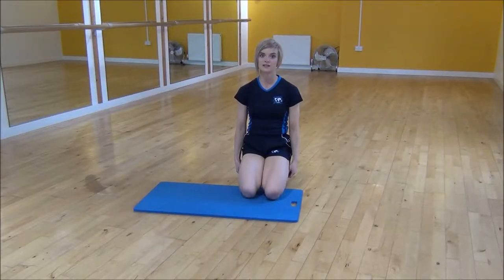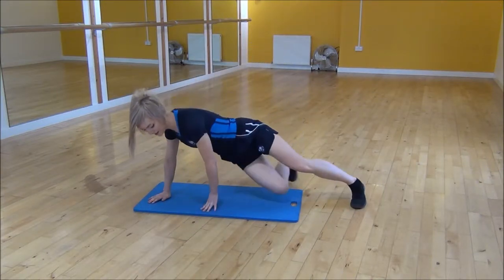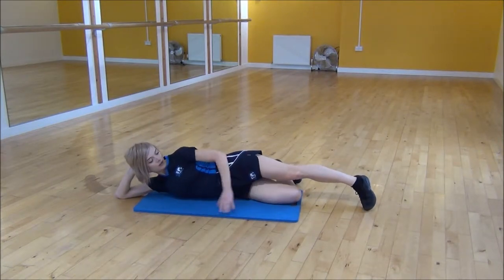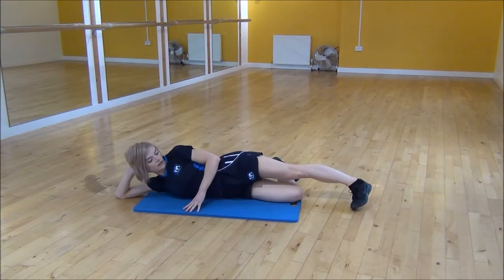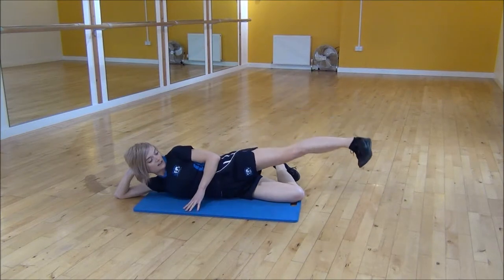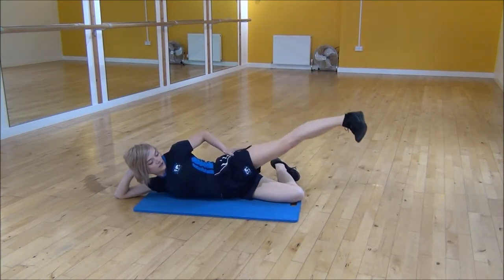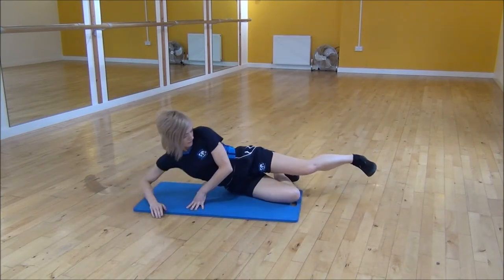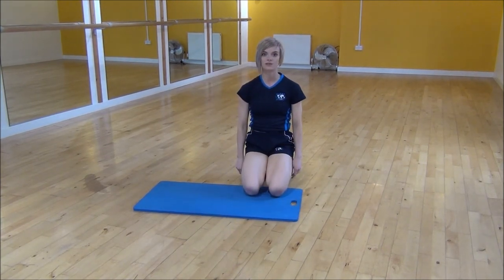WABBA Lying Hip Abduction